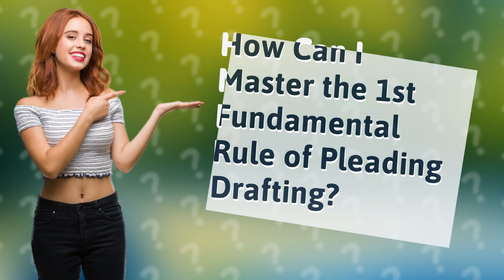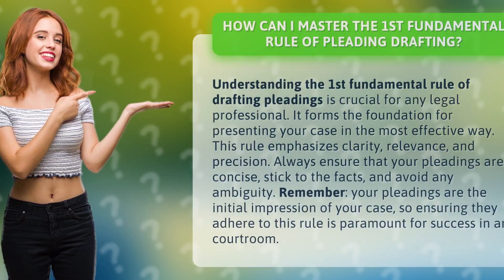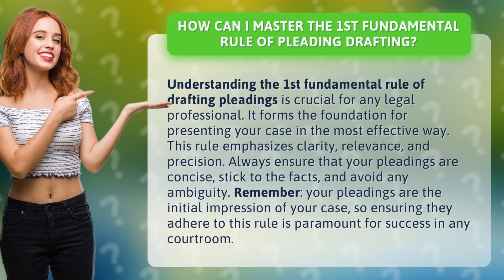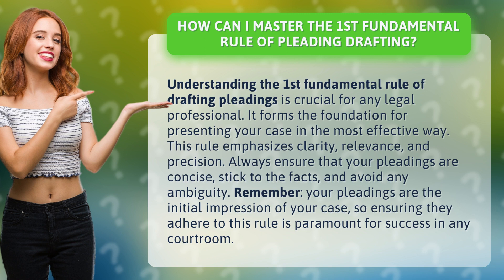How Can I Master the 1st Fundamental Rule of Pleading Drafting?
Mastering the 1st Fundamental Rule of Pleading Drafting • Mastering Pleading Drafting • Learn how to effectively present your case by understanding and applying the 1st fundamental rule of drafting pleadings. Discover the importance of clarity, relevance, and precision in your pleadings, and how it can make a significant impact in any courtroom.